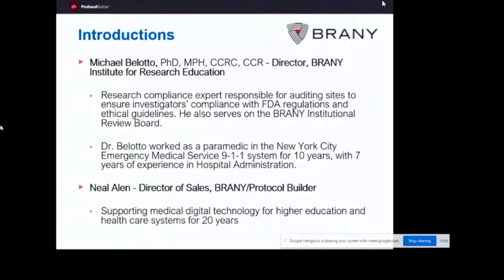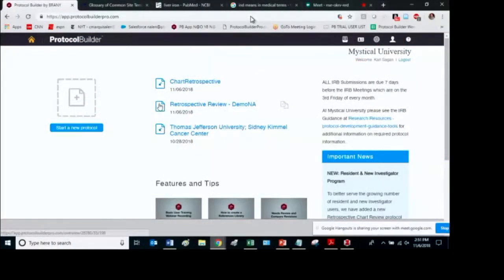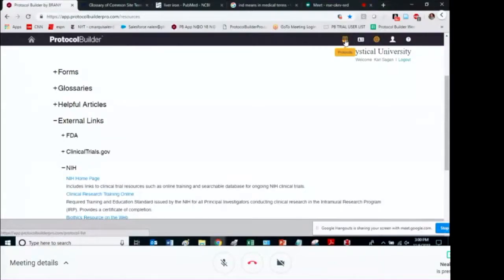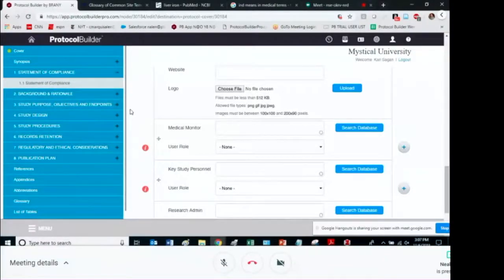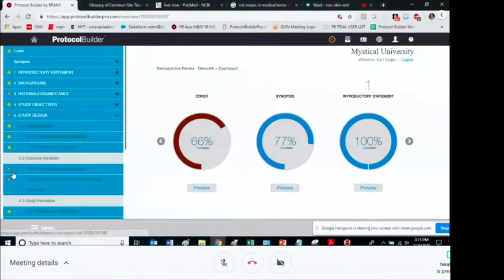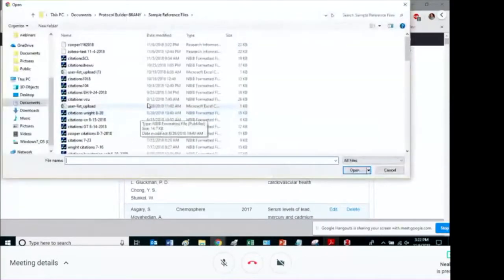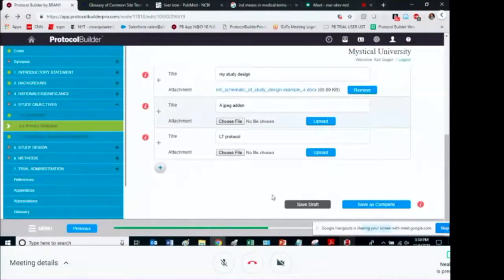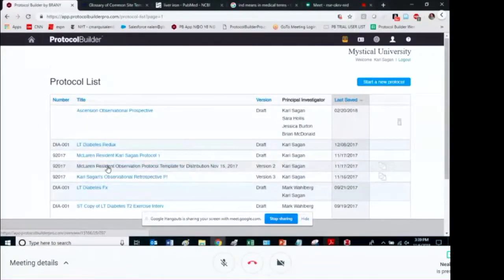Protocol Builder Demo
CMSRU Faculty Development Workshop
"Protocol Builder Demonstration"

Introduction by:
Michael Belotto, PhD, MPH, CCRC, CCR
Director, BRANY Institute for Research Education

Presentation by:
Neal Alen
Director of Sales, BRANY/Protocol Builder